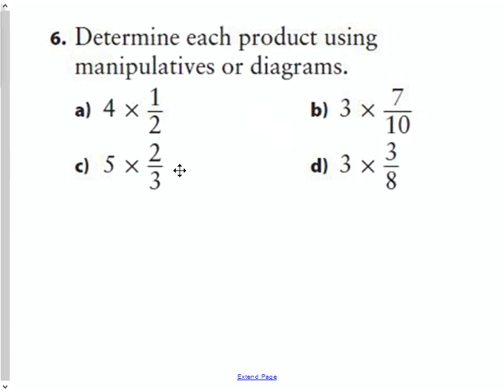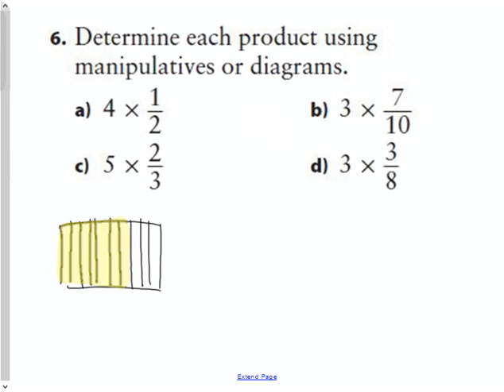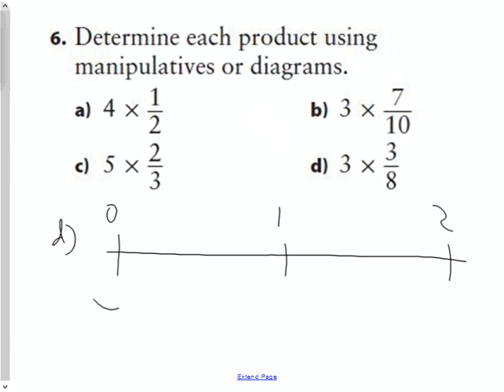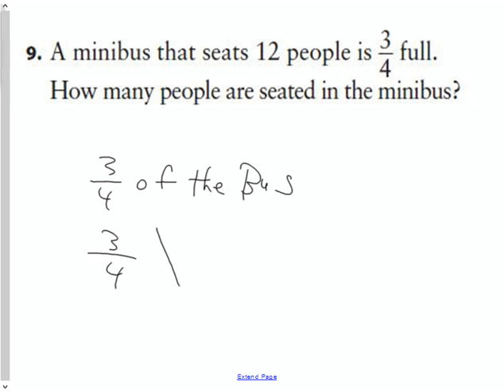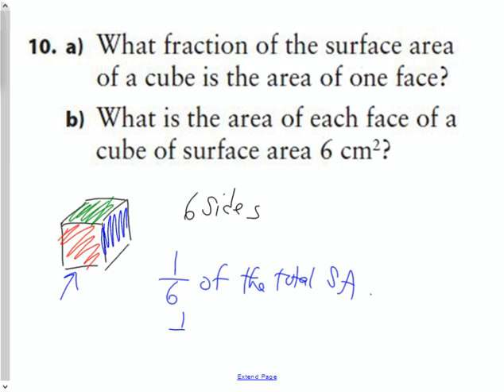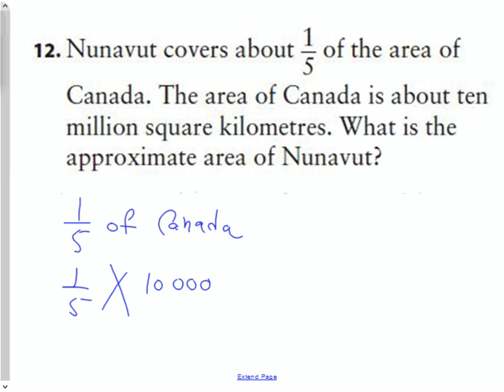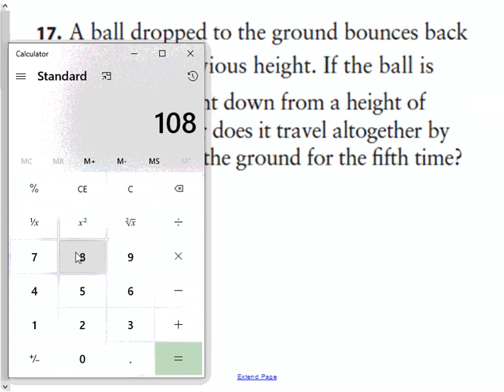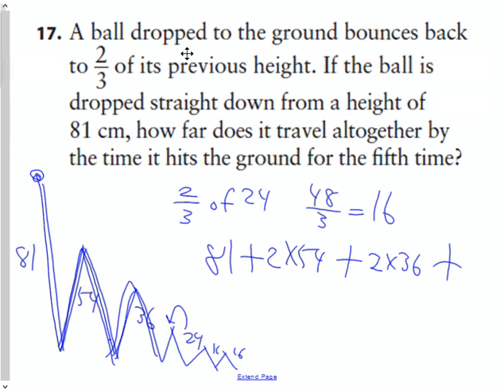6 1 Questions and Answers